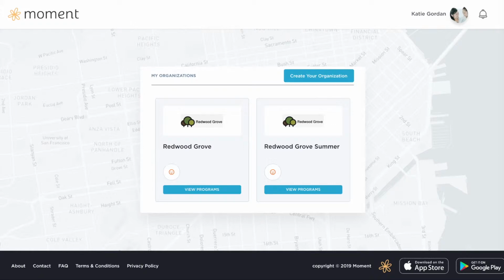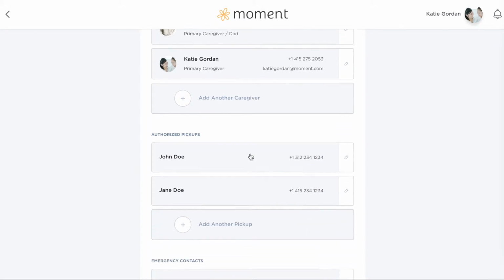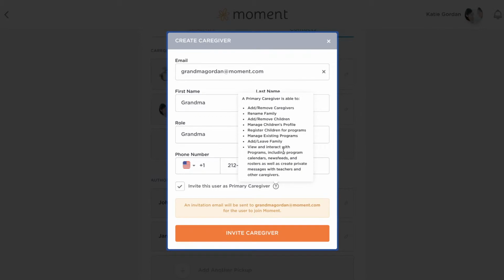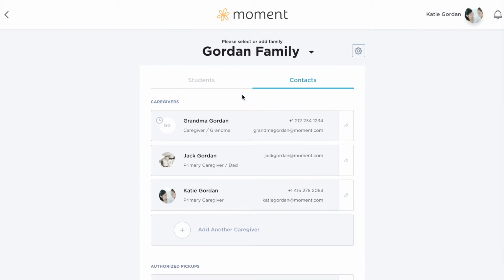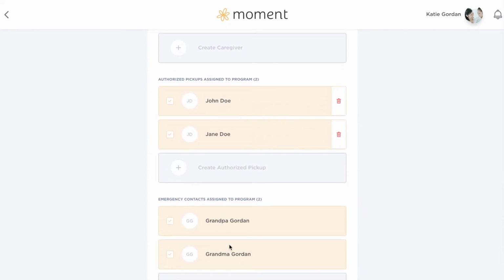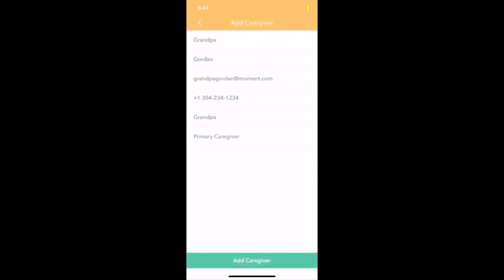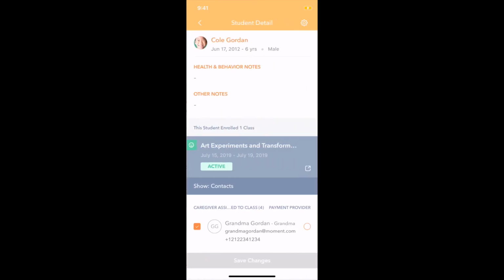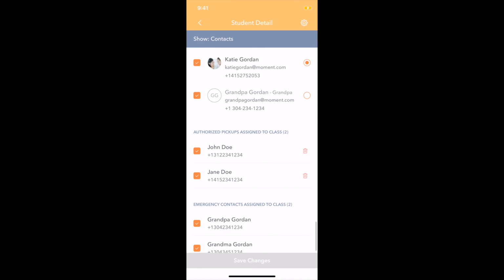Moment Tutorial - Add Caregivers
Adding additional caregivers is important to help everyone in the family stay up to date on what's happening in the kids programs. Moment makes it easy for parents to add and manage additional caregivers.

Camps, afterschool programs, preschools and elementary schools use Moment for online signups and parent communication. With Moment's app staff and teachers can upload photos and videos, send reminders and announcements, include links and send Important Posts for urgent information they need families to see right away. The Moment app also includes a calendar for each class or camp and the ability to direct message parents and staff.

In addition to the app teachers and staff can create posts in their online Moment dashboard. to learn more about Moment's features.